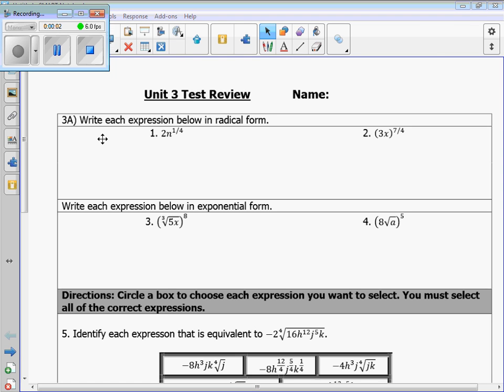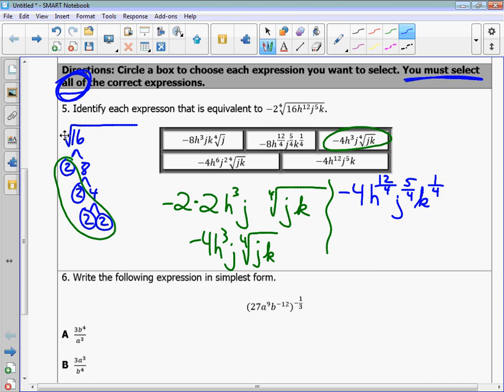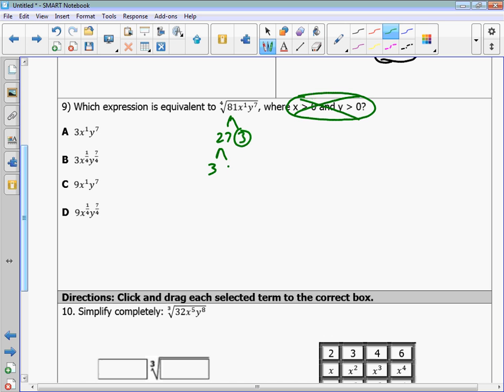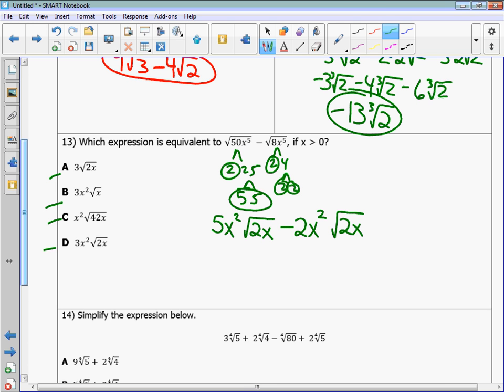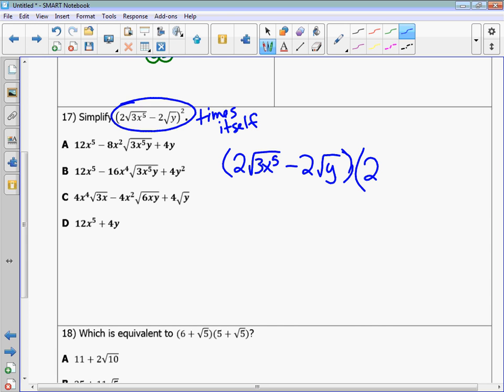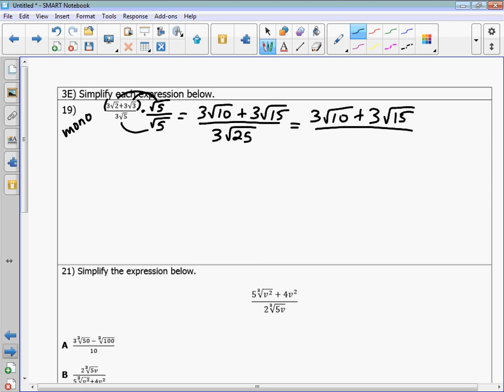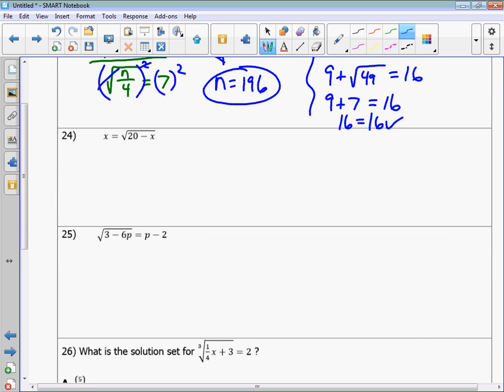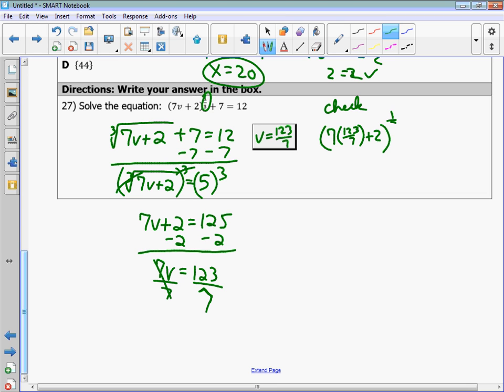Unit 6 Test Review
Algebra 2 Unit 6Test Review